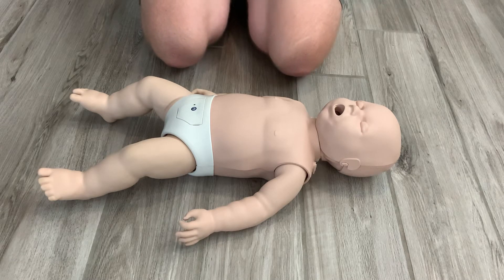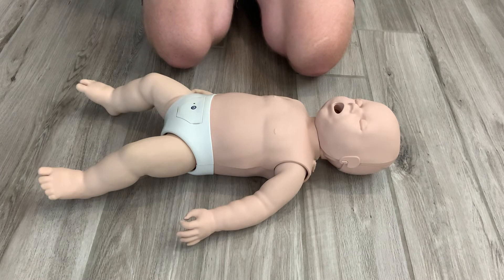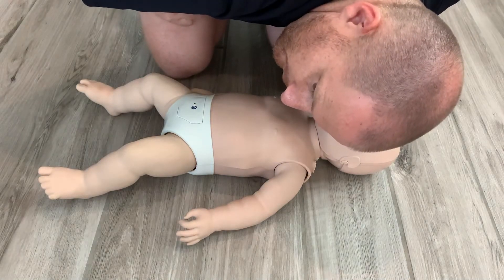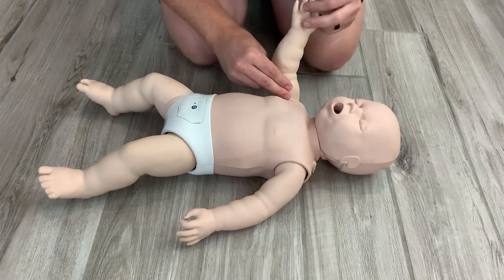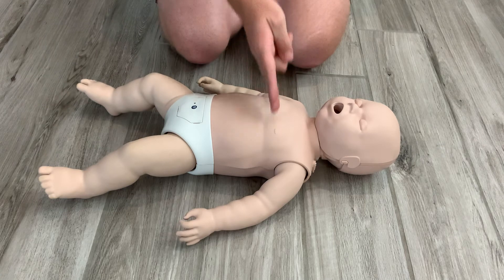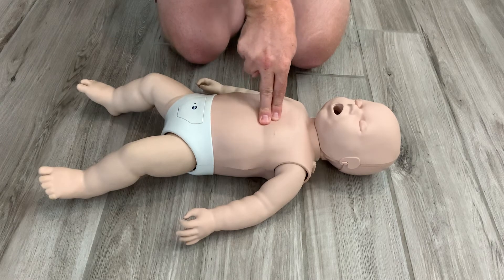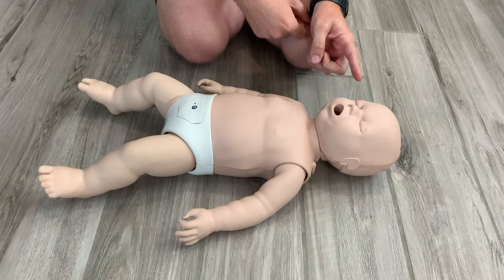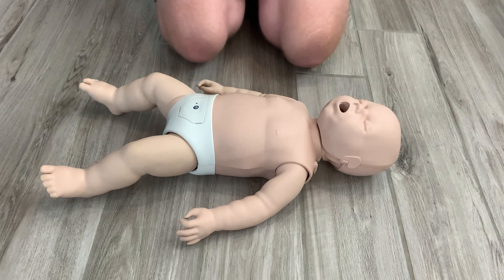Infant CPR differences